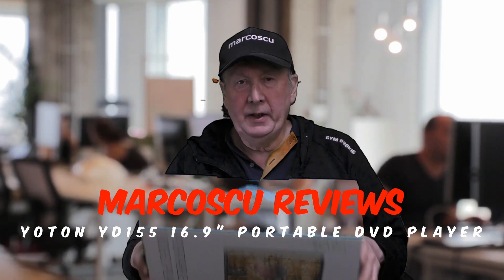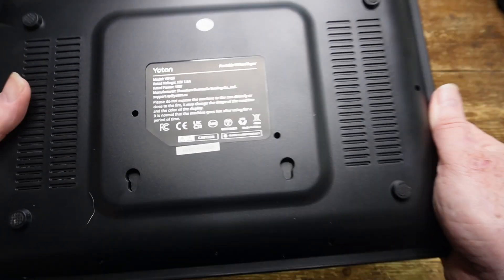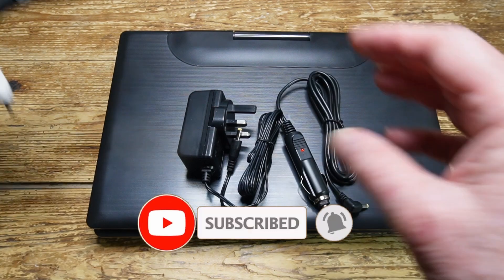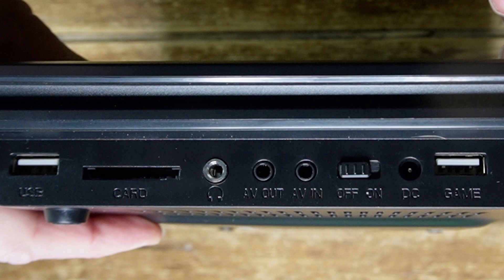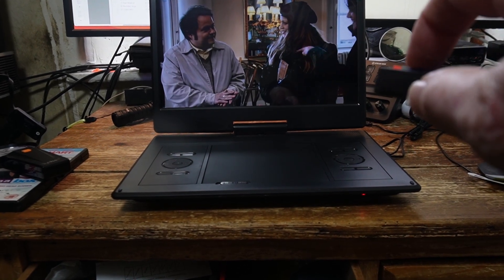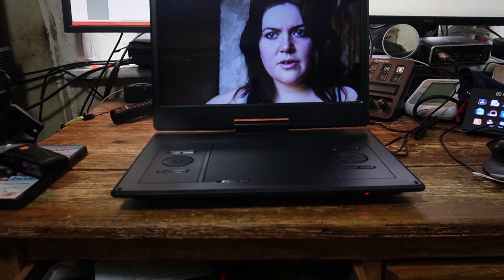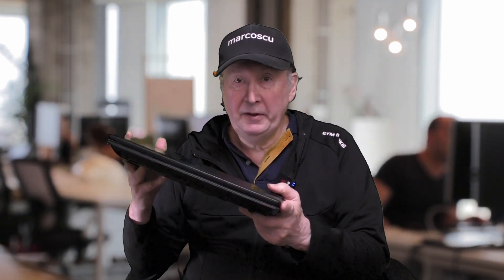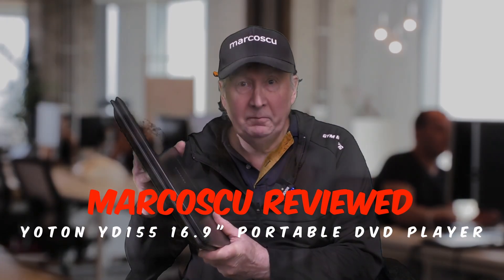YOTON YD155M 16.9" Portable DVD Player Review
This budget priced portable DVD player is designed, perhaps with children in mind, for use on the go. It can play multi-region DVDs and audio discs, along with a wide range of files on SD cards or USB drives. There are larger rivals available but I prefer this slightly smaller format as it is easier to use on the lap and feels less big and bulky.

In the large but attractively designed box can be found the player itself, a UK power adapter, a car power adapter, a remote control, an RCA cable set, and a nicely printed and easy to read user guide.

Build quality seems fine, the DVD player is far lighter at 1.8 kg than might be expected for the 16.9″ size, and is lighter than others I have tried but it still feels well made and robust. The remote control is fairly small with a large number of tiny and hard to decipher buttons but again the build quality is good and it feels well made enough. The cables and accessories are pretty much standard and all of decent quality.

Looking at the player itself, it has a large and bright 14.1″ LCD screen with a 1280x800 pixel resolution (resolution is reduced when playing some file types from USB or SD). The discs are loaded into a top opening panel on the inside face of the unit surrounded by a range of controls, all with large buttons and a positive clicky operation. On one side is a port bay containing a USB A slot, full sized SD card slot, 3.5mm audio out 3.5mm jack port, AV in and out ports, a Power On/Off slider and a power in port. There is also a second USB-A port marked for gaming use.

On the left of the disc bay are buttons for  LCD/On, Subtitles, Forward, Reverse. On the same side is a jog wheel for Volume Up/Down and Forward/Back with in the centre a button to call up the Settings menu. On the right of the disc compartment are buttons for Stop, Mode, USB/Card, and Setup. Selecting Setup gives access to a wide range of options to allow for almost every situation, but probably most users will not need to go there. Below is another large control pad for menu navigation. All the controls are on the front panel and are large, well marked and easy to use, well suited perhaps for older and less tech savvy users.

The remote control is well made with a good positive feel to the buttons. It has a large array of identical buttons and allows almost every feature to be selected and controlled but their small size makes this a difficult and confusing task. In any case, I doubt many people will want to use this device with a remote.

The region-free unit can play DVDs, CDs and most types of audio and video files on disc, SD card or external USB drive. It can also connect to external devices using the supplied RCA cables but sadly there is no HDMI port or Bluetooth connection option. However, you can connect external source devices and view the output on the DVD player screen and connect the DVD player to external screens using the AV Out port. A feature I have not seen before is the inclusion of a USB-A gaming port which allows other Yoton DVD players to connect together.

Supported Discs
Audio Formats
MP3, WMA
Video Formats
AVi, MPG, MPEG, DAT, VOB, OGG, ASF
Image Formats
JPEG

The device comes with a standard UK power adapter as well as a car power adapter and has a 5000 mAh built-in internal battery, which should be good for up to four hours of viewing time.

I have to say the video and audio quality are better than I expected, previous players I have tested have not been good. The picture is good and bright, sharp and with well saturated colours. I did find the angle of view to be quite tight and it is best to sit directly facing the screen for best results. The screen is ball and socket mounted and can be flipped and rotated 270° x 180° to almost any position to make viewing easier. Sound is good and loud but a bit thin sometimes. Picture format, quality and audio can all be finely tuned in the extensive settings menu.

This is a nice device, well made and easy to use and targeted, I suspect, at mainstream users that will not mind the absence of HDMI, Bluetooth, MP4 or other advanced file type support. Many people will use this to revive and enjoy their collections of old DVDs and CDs. Others will use it to entertain their children when on long car journeys.

Not a bad buy, I think, for the currently discounted price of just £64.99.

00:00 - Introduction
00:50 - In The Box
02:22 - User Guide
02:38 - Swivel Screen
03:04 - Port Bay
03:17 - Charging
03:24 - Operation
04:38 - Remote Control
05:27 - Settings
05:49 - Conclusion